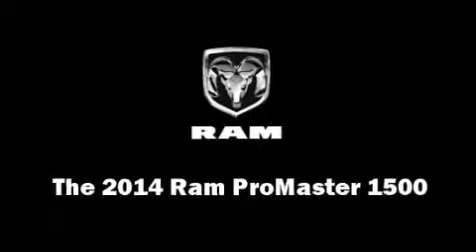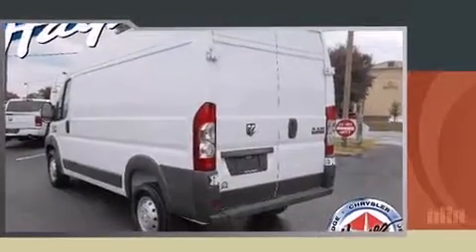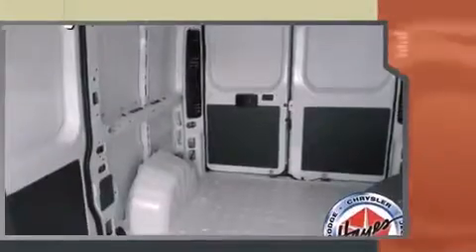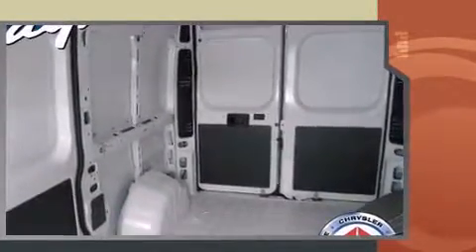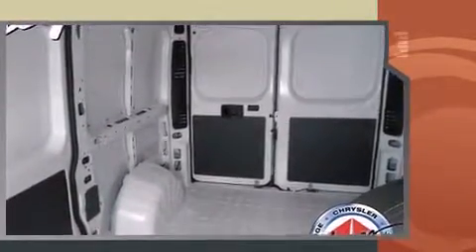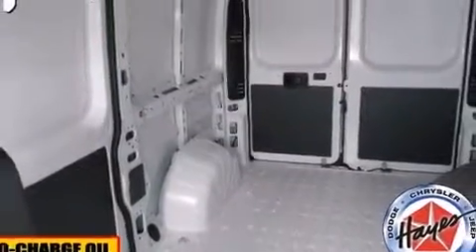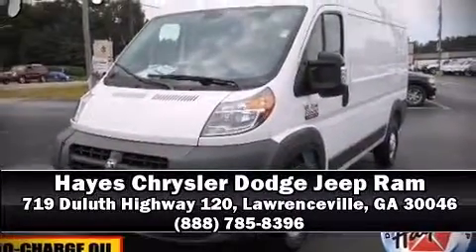2014 Ram ProMaster 1500 High Roof 136WB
Top features include cruise control, 1-touch window functionality, a trip computer, air conditioning, telescoping steering wheel, turn signal indicator mirrors, remote keyless entry, and power windows. Storage solutions are integrated throughout the interior, demonstrating thoughtful attention to detail. Passenger security is always assured thanks to various safety features, such as: dual front impact airbags, head curtain airbags, traction control, brake assist, ignition disabling, and 4 wheel disc brakes with ABS. For added security, dynamic Stability Control supplements the drivetrain. We pride ourselves in the quality that we offer on all of our vehicles. Please don't hesitate to give us a call.